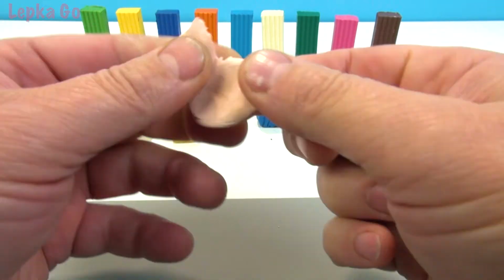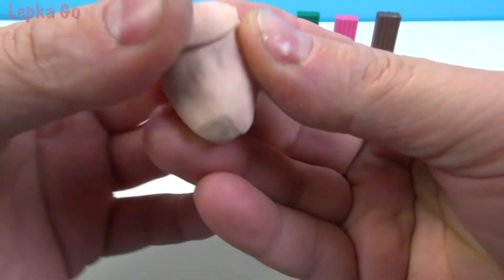Like Nastya 1 - Plasticine Nastya 💁‍♀️Sculpting - LIKE NASTYA CHANNEL 💁‍♀️Nastya with clay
In this video I make Nastya from LIKE NASTYA channel out of plasticine.

I’m Horror Maker.
Sculpting, modelling things out of clay or plasticine is my favorite occupation. Especially I like making figurines of different characters from computer games: Minecraft, Roblox, Brawl Stars, Among Us, Little Nightmares and others.
I prefer sculpting out of plasticine. To make my figures I use clay, polymer clay or plasticine, polystyrene and wire.
I not only mold things but also teach you how to sculpt. My videos are educational and entertaining at the same time. Watching them you’ll be able to learn how to sculpt all kind of figurines out of clay, polymer clay or plasticine.

Sculpt with me! Learn with me! Plasticine sculpting is simple, it's great, it's useful and exciting!